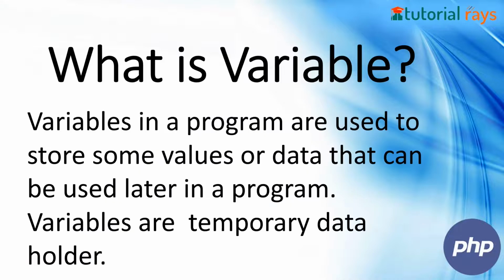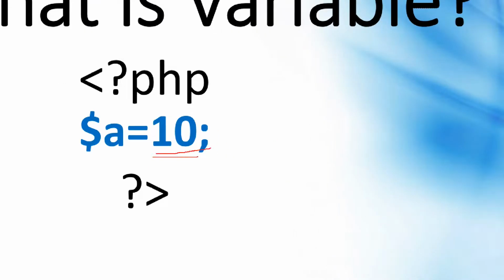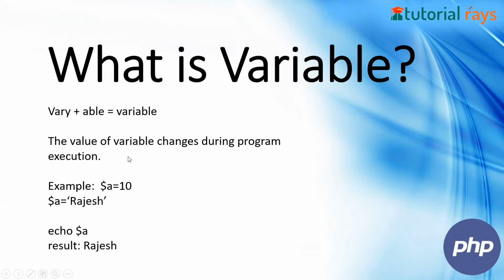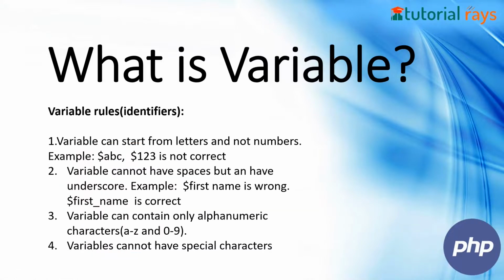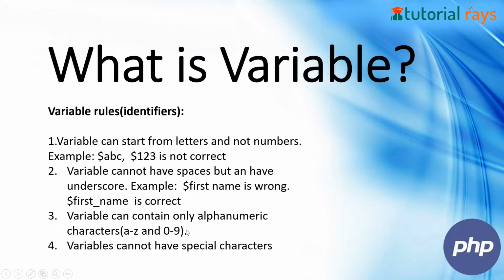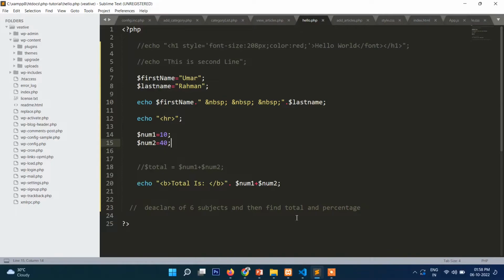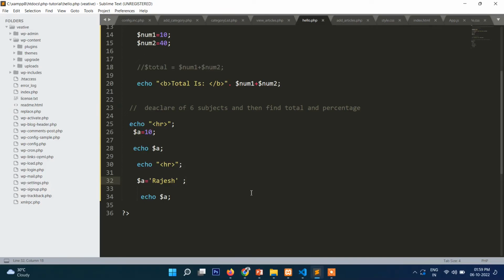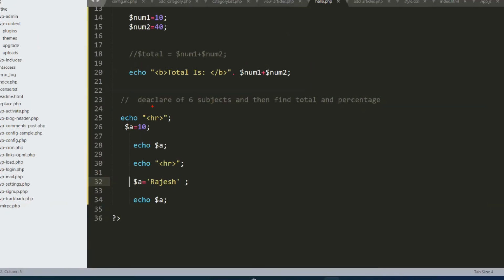What is a Variable | Variable in PHP | PHP Tutorial for Beginners 2022 #4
Welcome, PHP syntax rules. what is the correct way of writing PHP syntax? Writing syntax is the most important in every language. Proper PHP syntax makes your code neat and clean and more clear to read and understand.
@Tutorial Rays